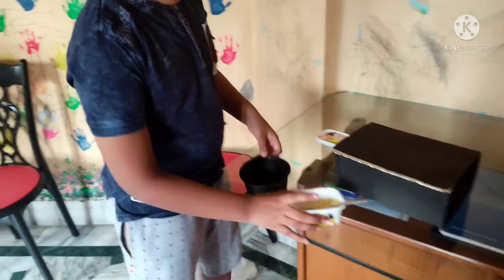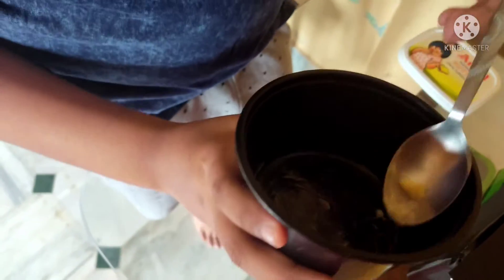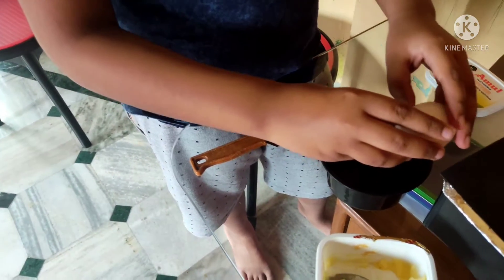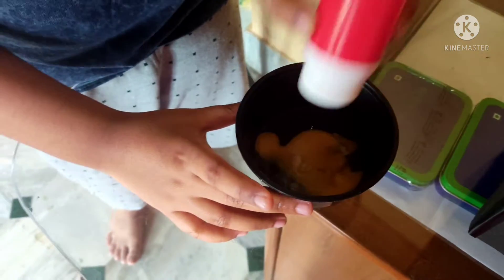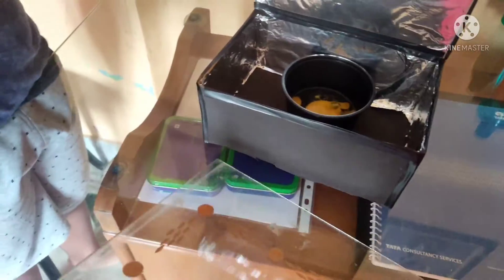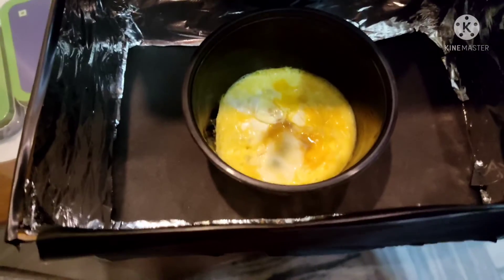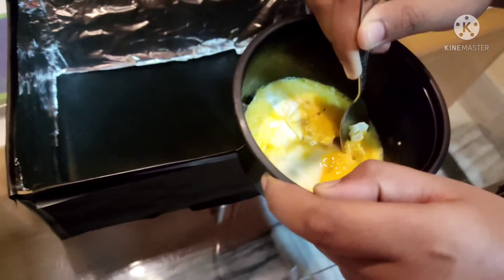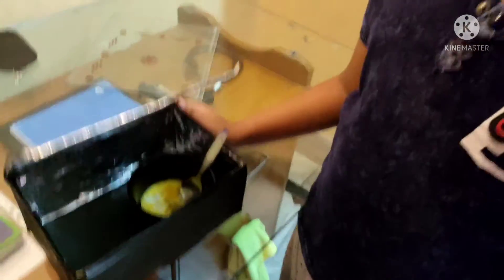Cooking in Solar cooker